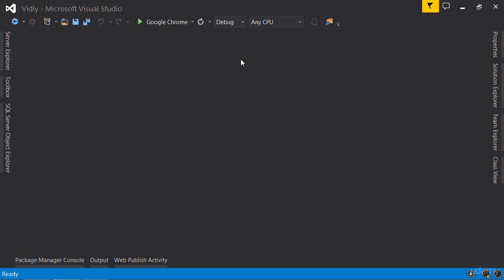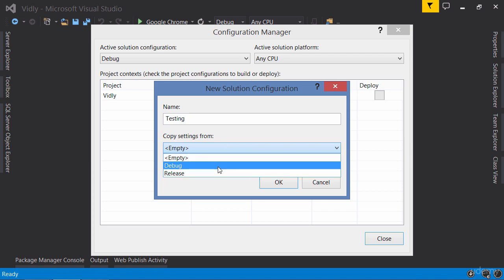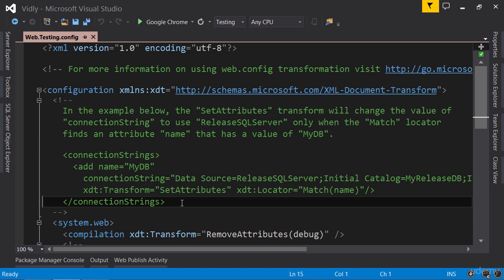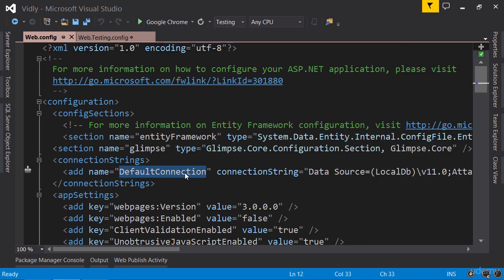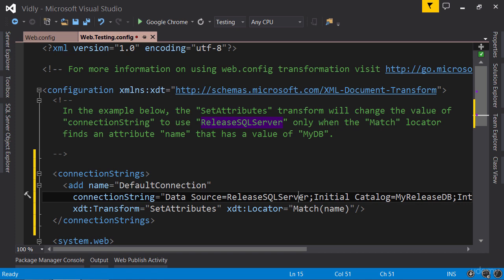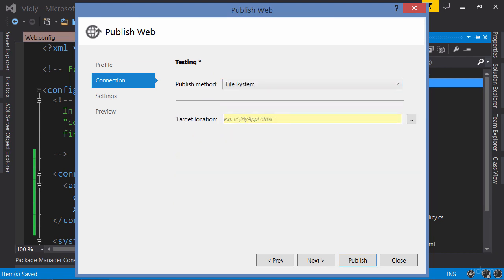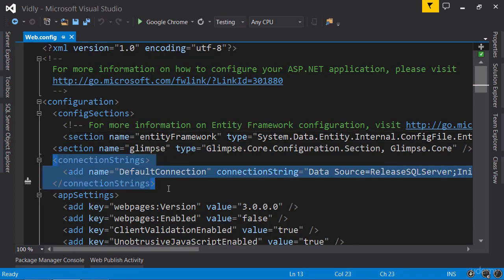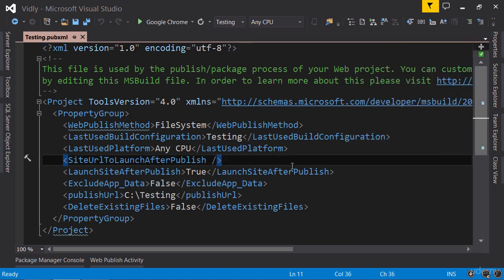ASP.NET #123 - Build Configurations [By Mosh Hamedani]